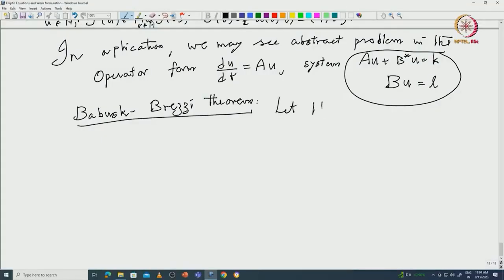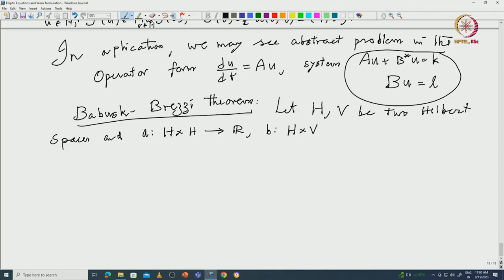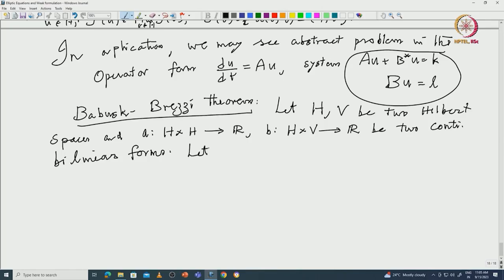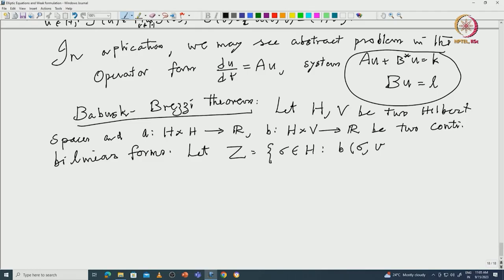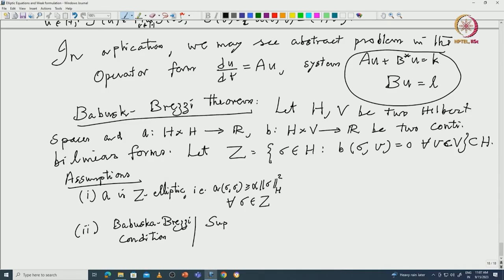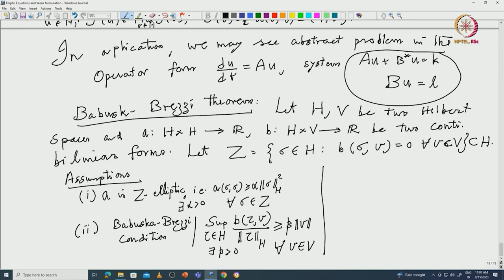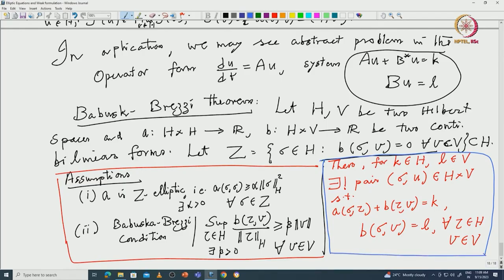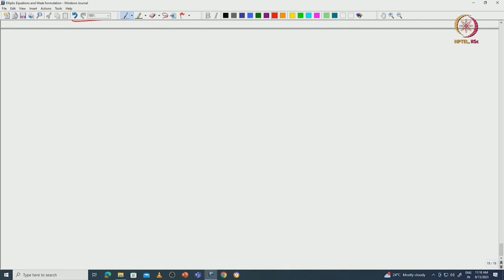Babuska-Brezzi Theorem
Subject : Mathematics